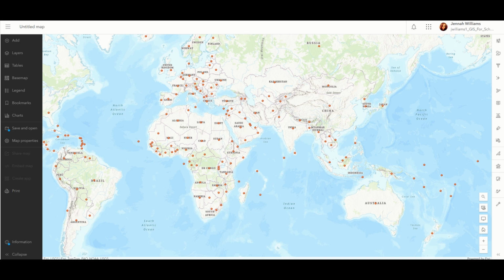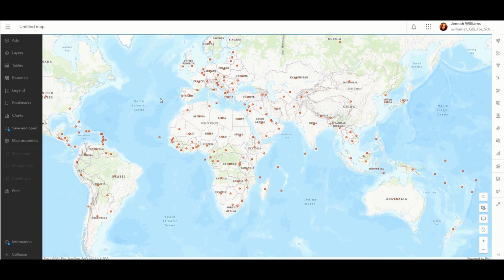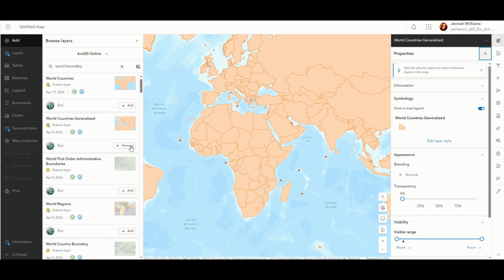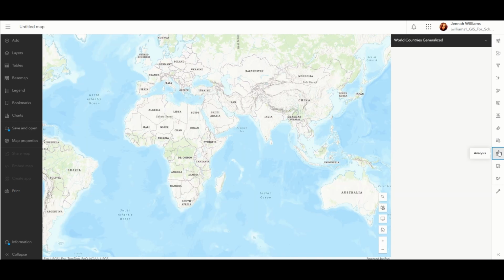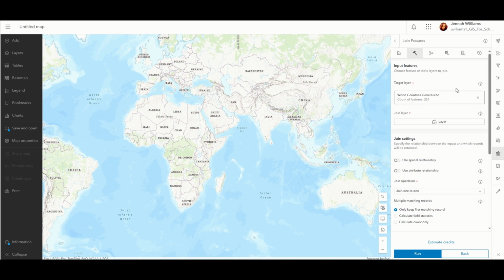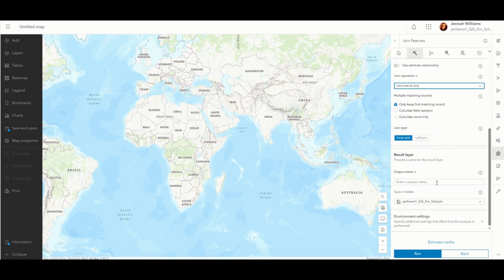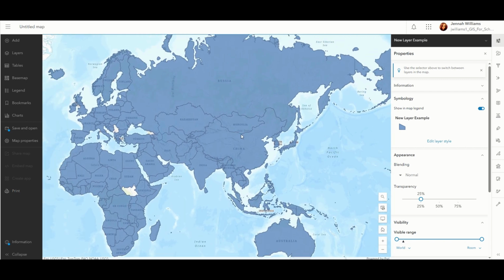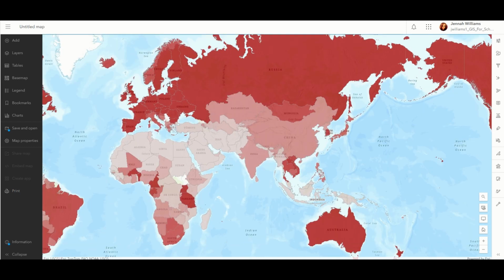How to create a Choropleth map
This video shows you how to create a choropleth map in ArcGIS Online using your own data. It covers uploading a CSV file, joining it with a boundary layer, running a spatial analysis, and styling the final map to visualise patterns.